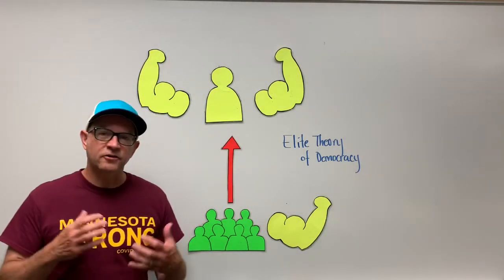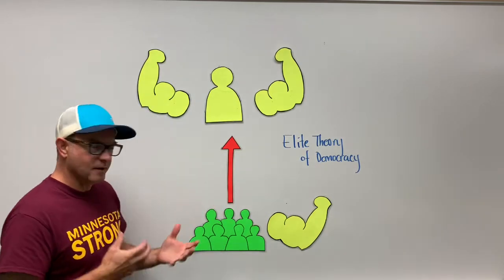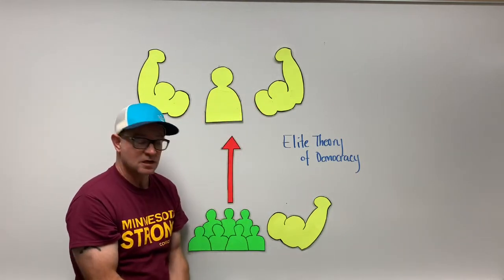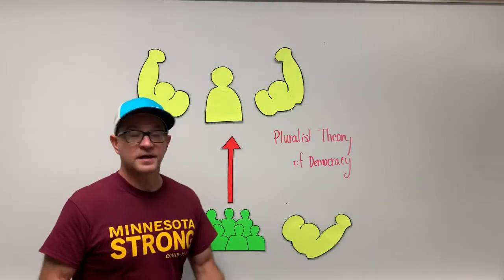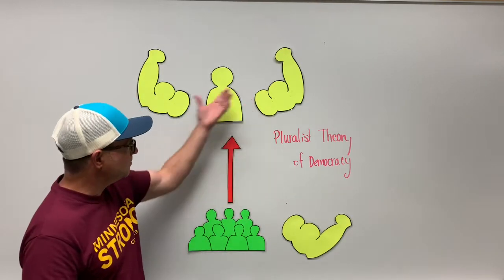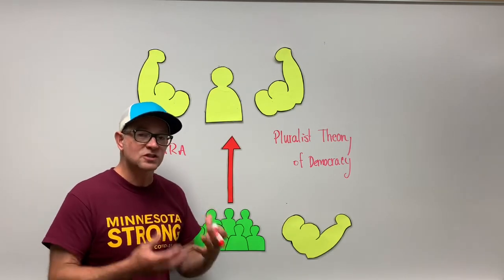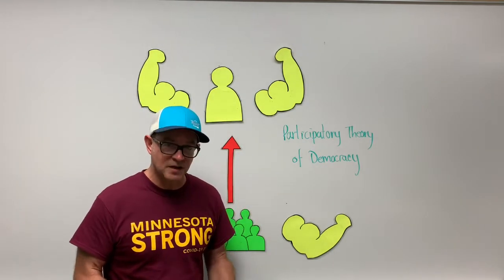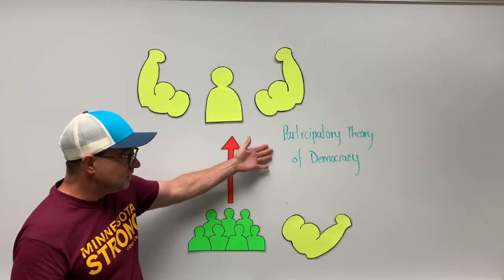Theories of Democracy